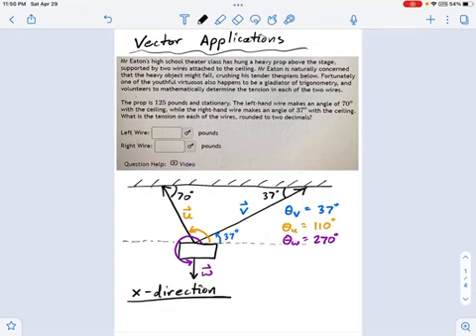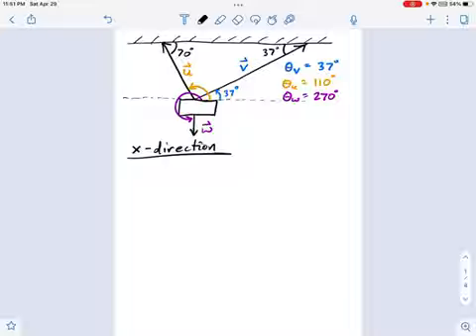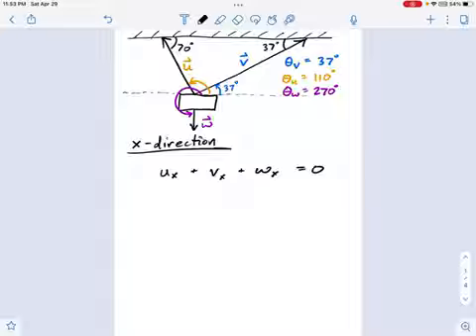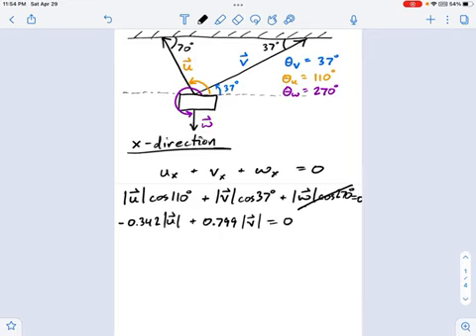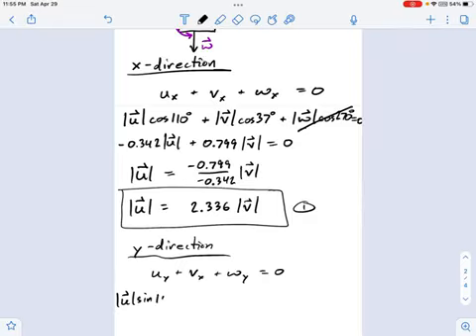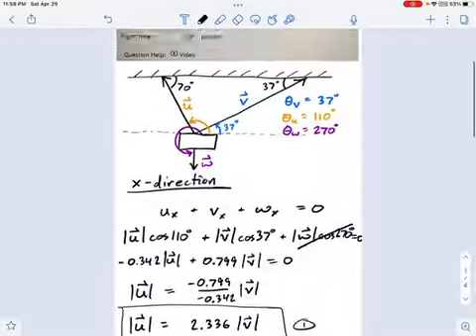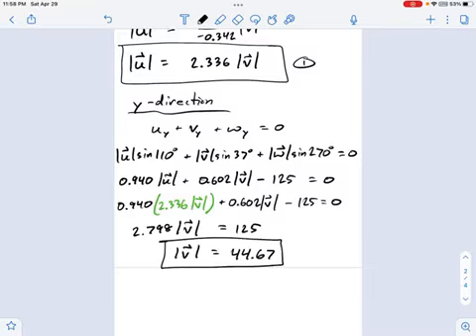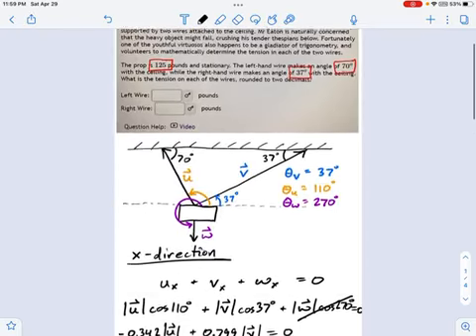CE1060.07.22 — Vector Application with Force Diagram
Murphy Math --
Vector application to a force diagram.  A weight hangs from the ceiling supported by two asymmetric wires, determine the tension in each wire.